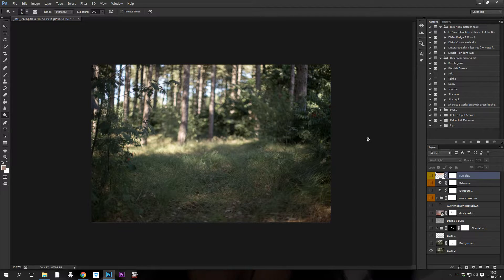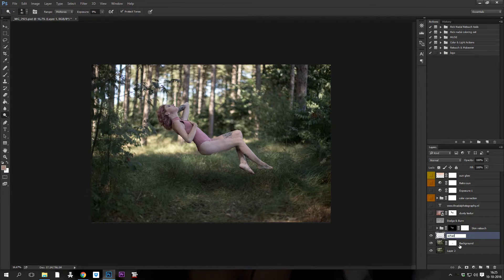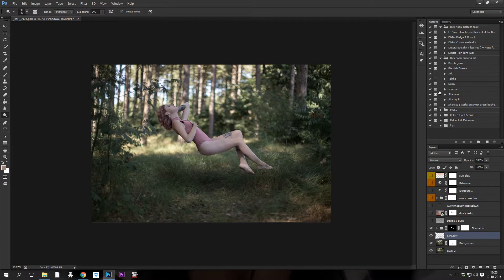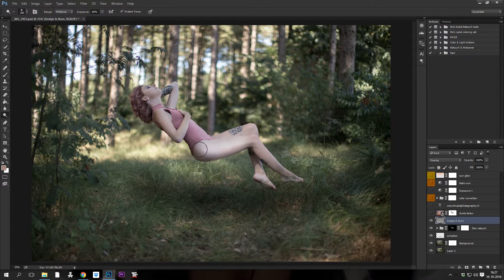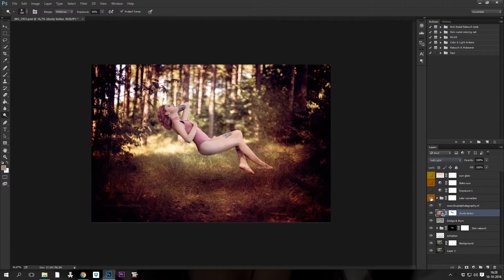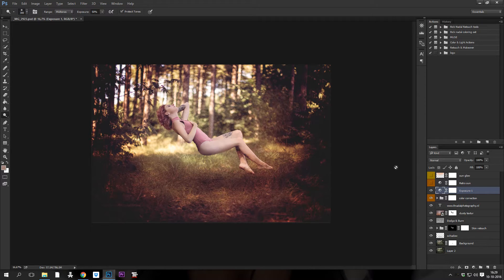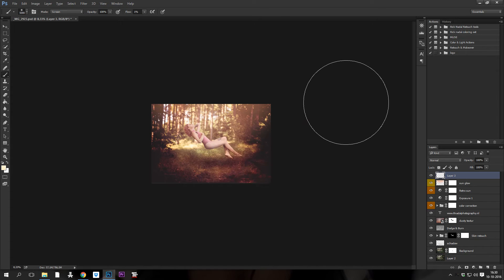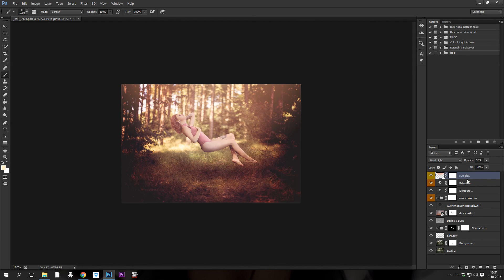Levitation Photography ( Build-up No tutorial )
Hi guys

just a quick showcase of my last levitation.

I need some inspiration what do you guys want to see me making ??? any ideas let them know in the comments.